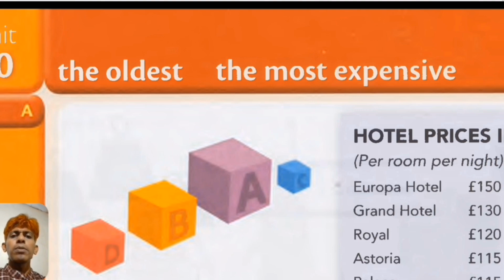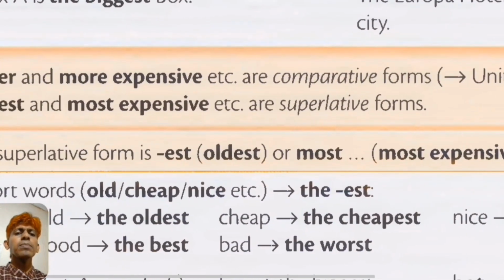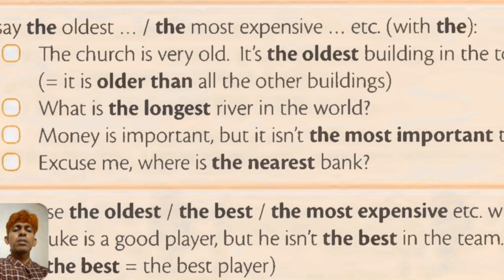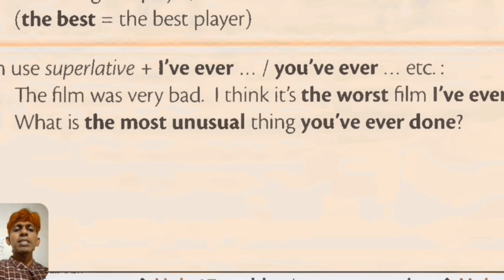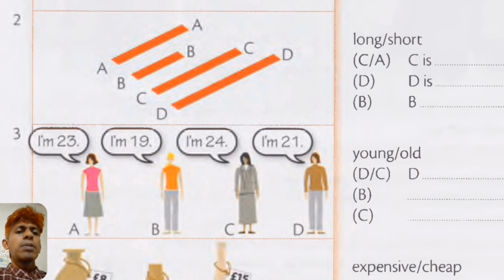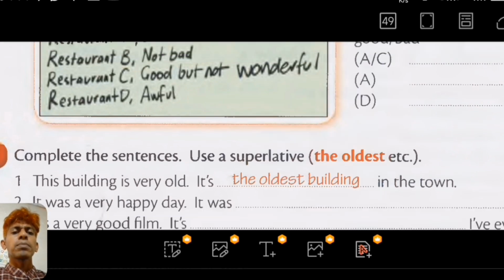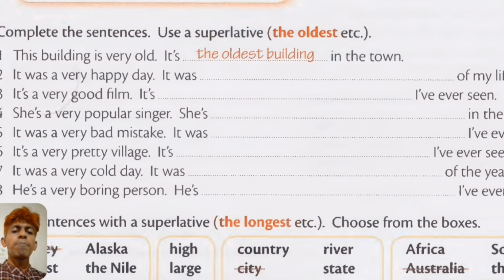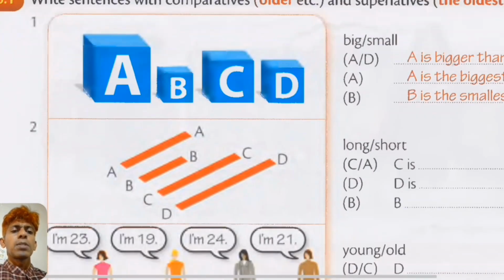Essential Grammar In Use Raymond Murphy Unit 90 (English with Michael Lazarus)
Essential Grammar In Use Raymond Murphy Unit 90
English with Michael Lazarus